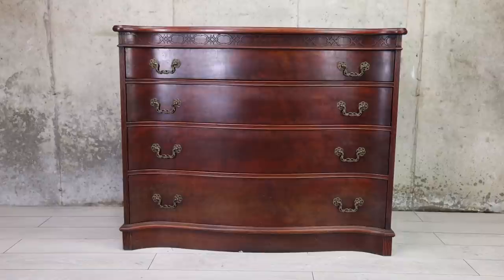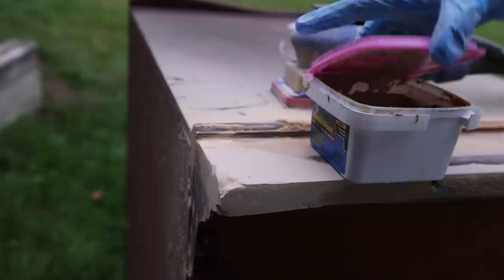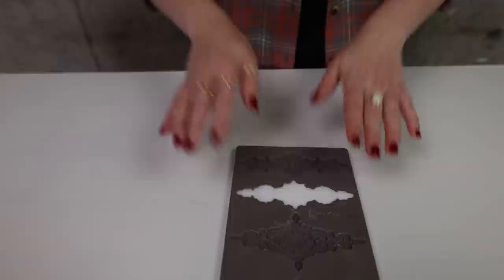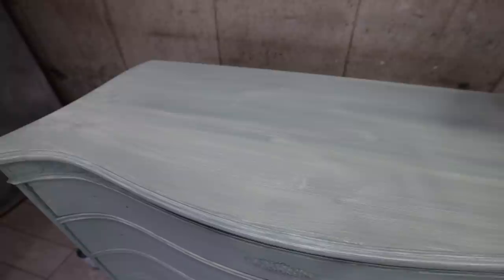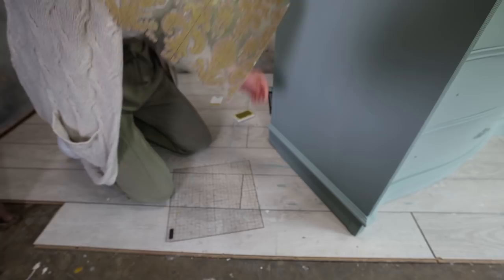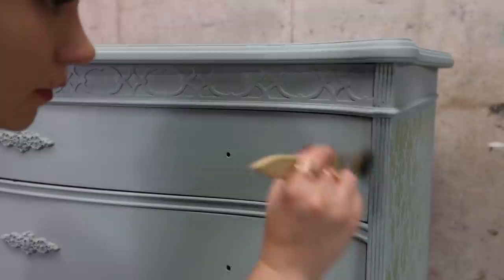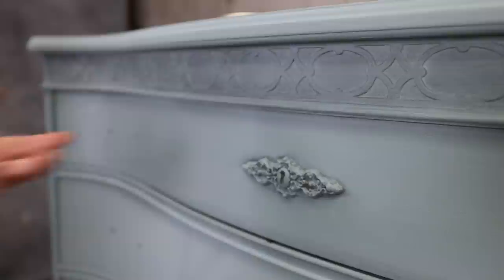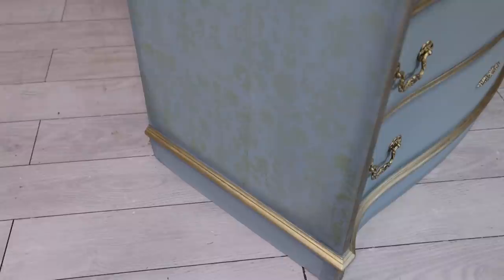GLAM UP a DRESSER w Chalk Paint, Resin & Stamps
This week we GLAM UP this Vintage Dresser with the help of @ReDesignwithPrima and @AnnieSloanHome Chalk Paint! We will make some resin molds, use some stamps and of course some gilding wax!

0:00 Intro
0:33 Prep Work
3:00 Primer
4:51 Resin Molds
6:36 Painting
9:35 Décor Stamps
12:47 Clear & Black Wax
16:50 Gold Gilding Wax
19:32 Done!

                 M A T E R I A L S 👇
+ Bondo Wood Filler
+ Zinsen Primer With Shellac
+ Amazing Casting Resin
+ Gorila Glue

 K A C H A   P R O D U C T S 👇